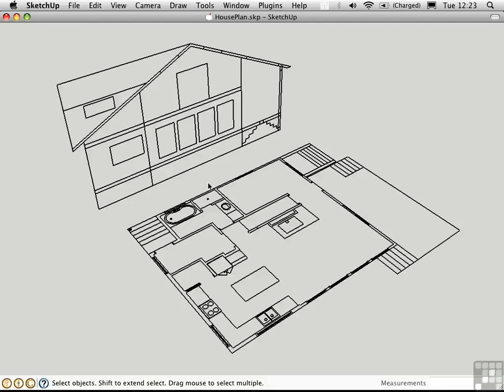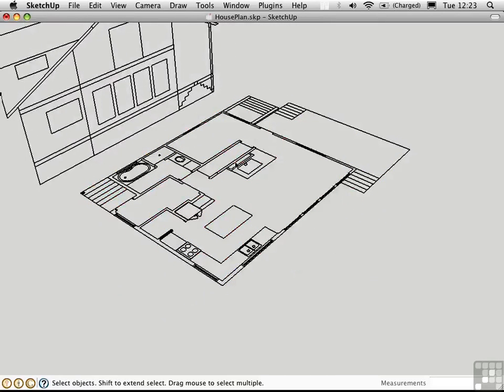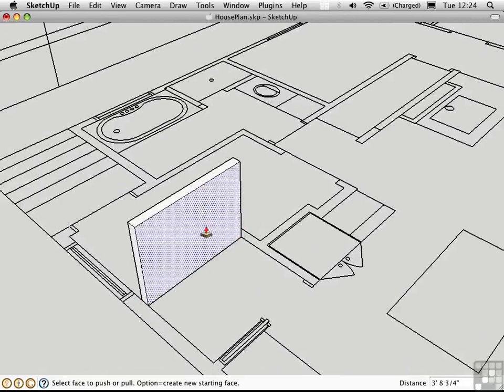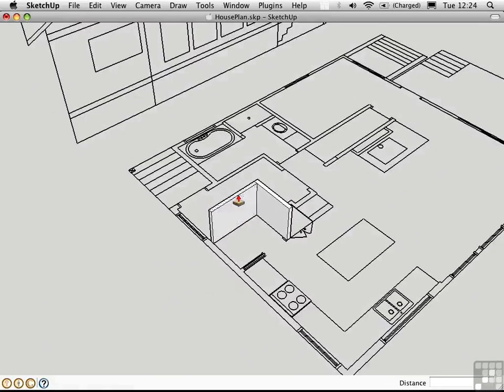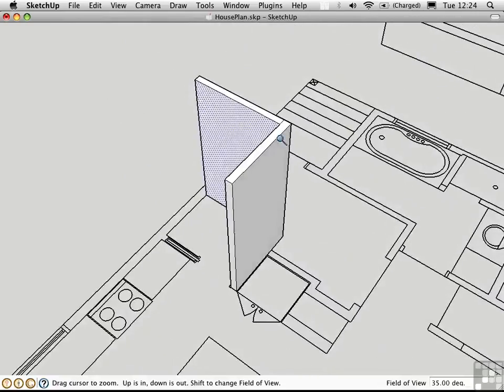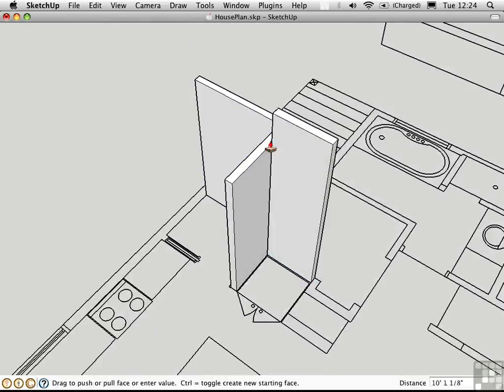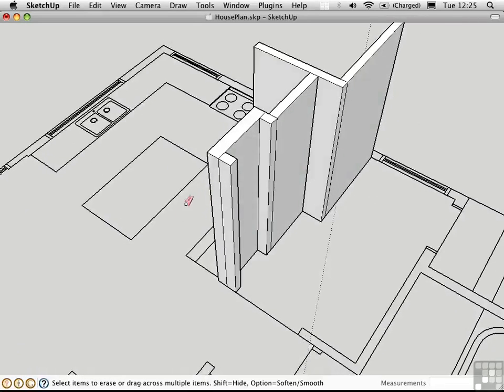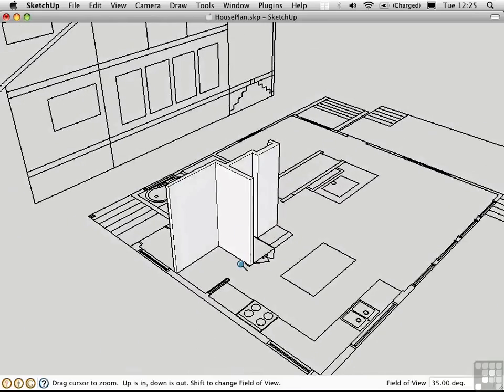1803 Building A Model On Top Of An Imported Plan